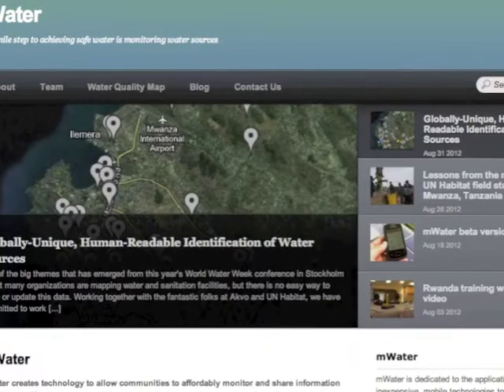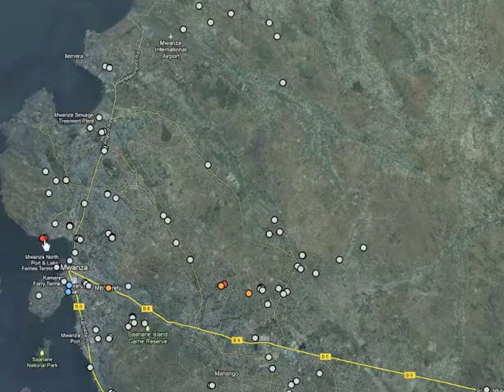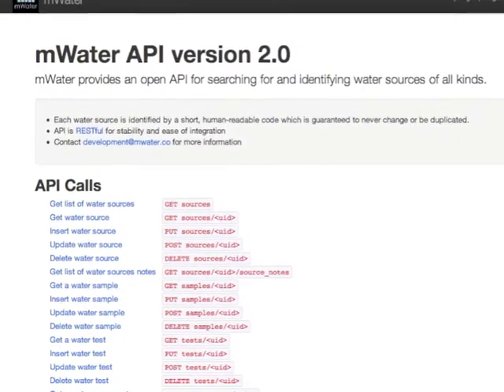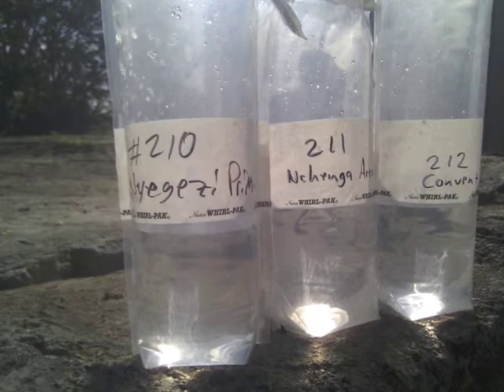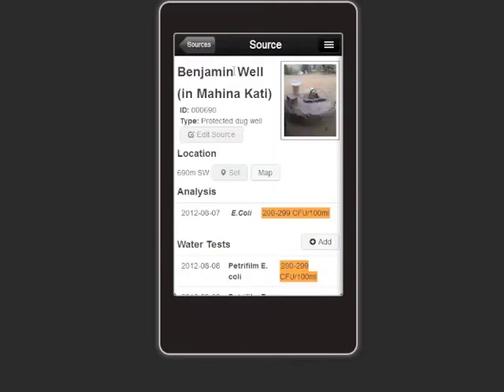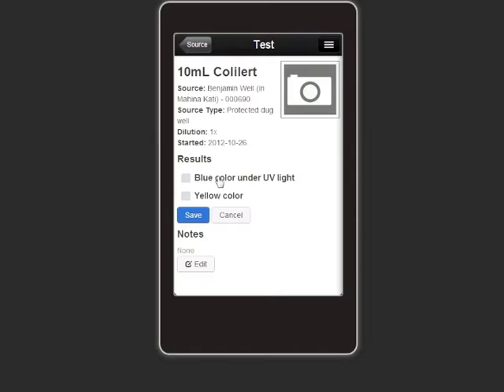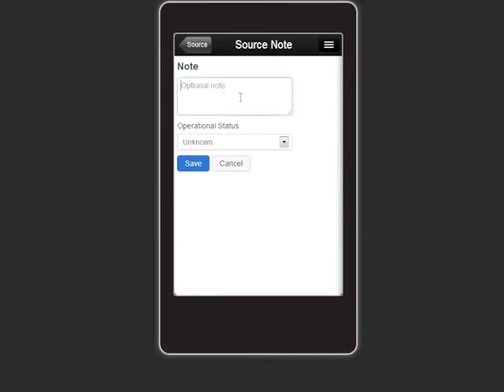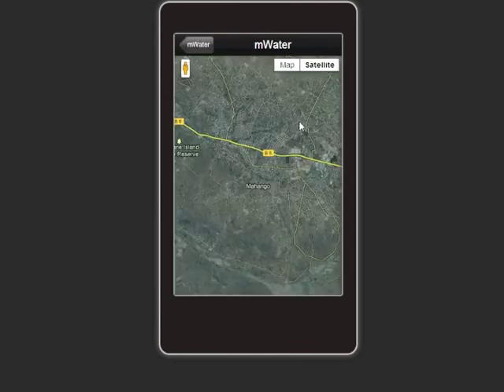mWater Technology Overview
Overview of mWater's groundbreaking combination of technology: low-cost water test kits, cross-platform mobile phone apps, and a global, open database of water sources.